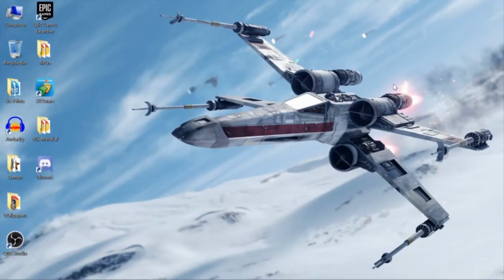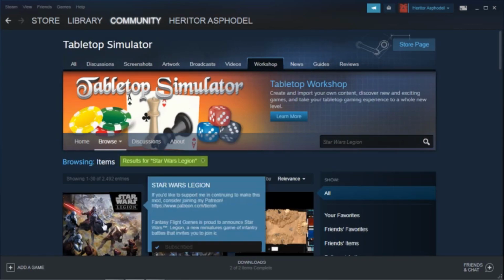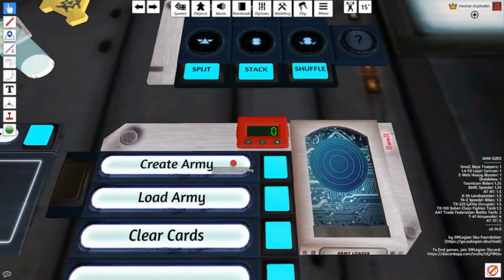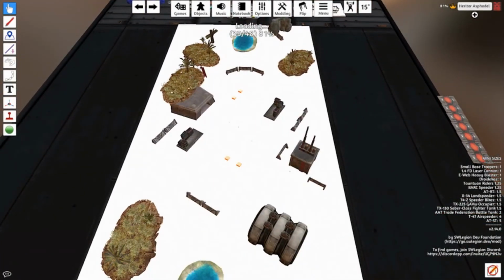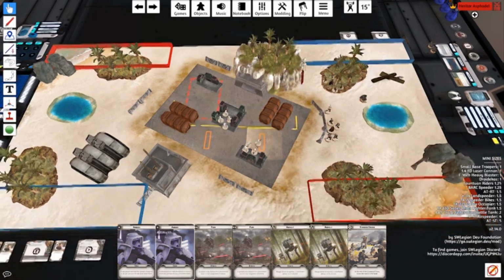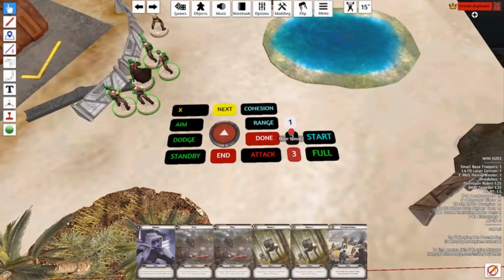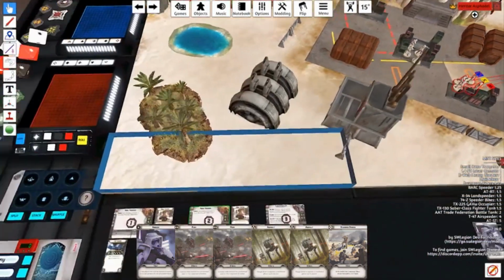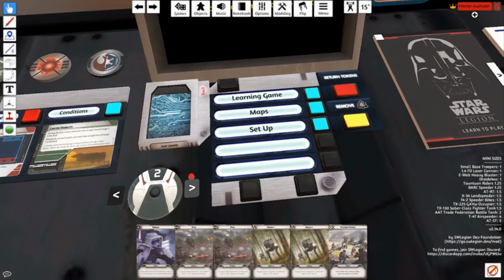How To | Play Star Wars Legion on Table Top Simulator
Unable to go out and play Legion with your friends? Shaun takes you through the steps of how to get going with Legion on Table Top Simulator.